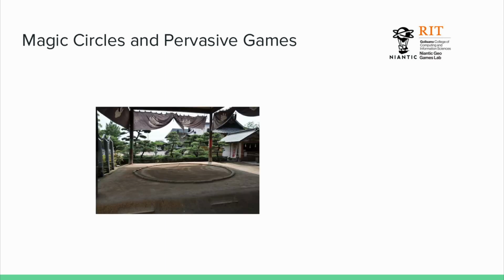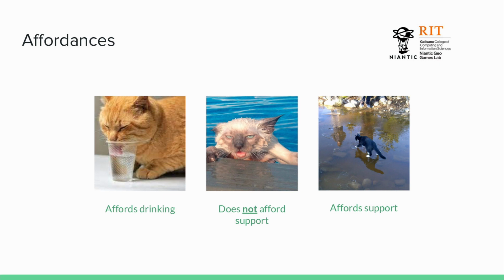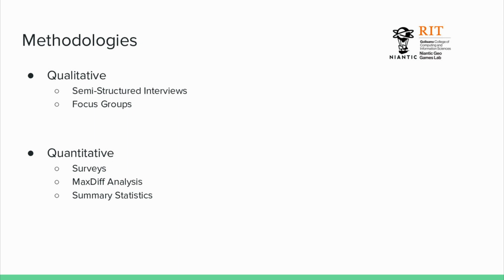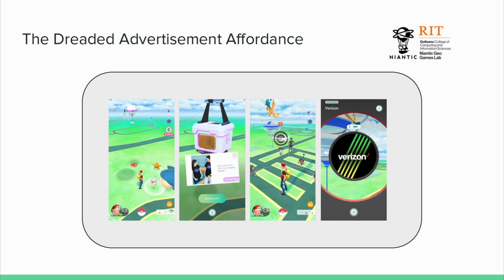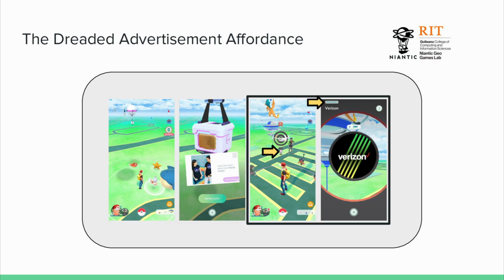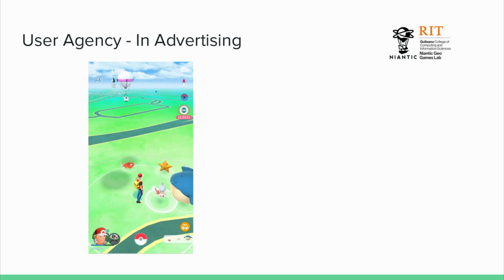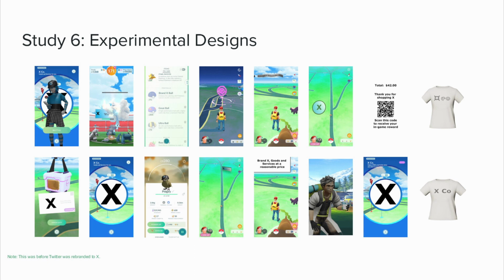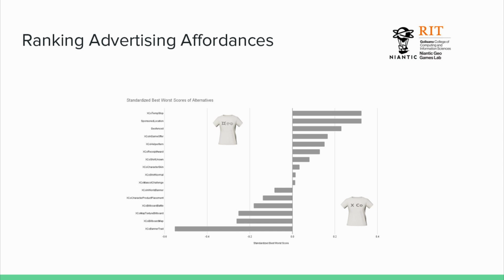2.B.A Doctor: The Role and Impacts of Designed Affordances on Players of Location-Based Games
Here's my dissertation defense, augmented to have a bit extra visual content. Unfortunately, only the audio is recorded, but this should be about everything you need to understand the talk.